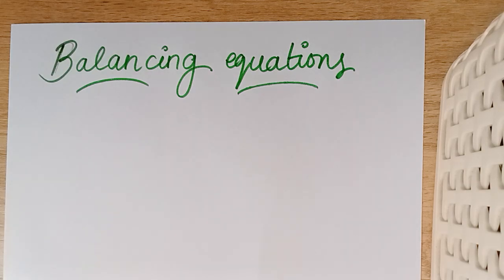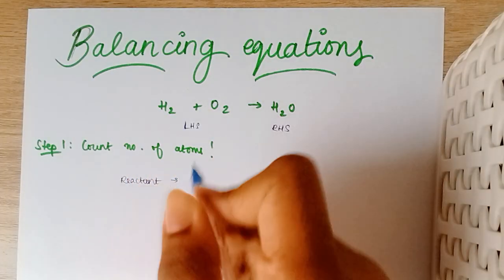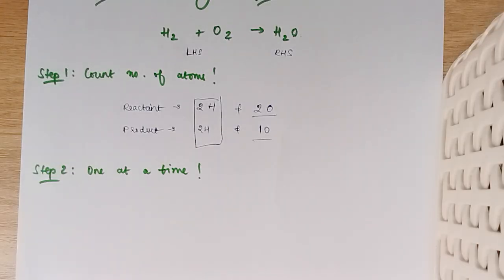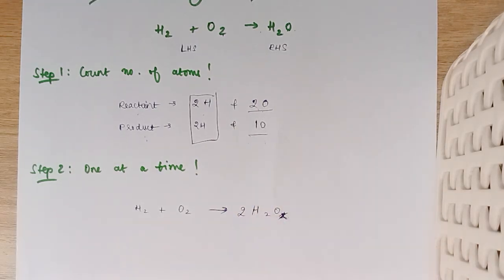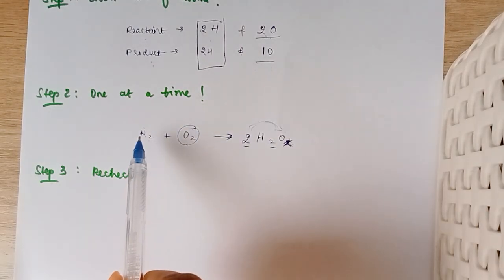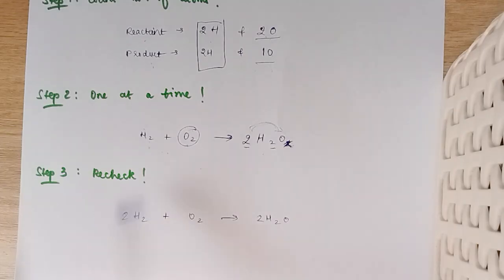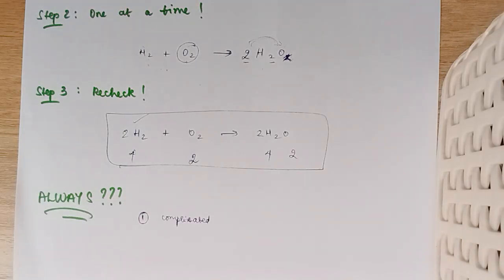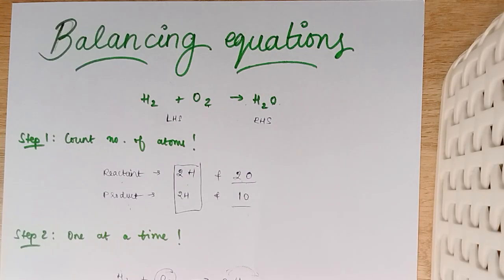Balance Chemical Equations (FAST)